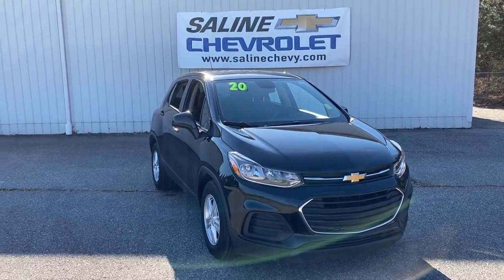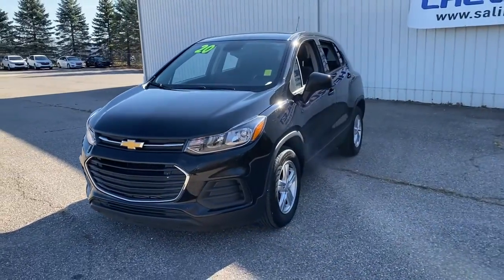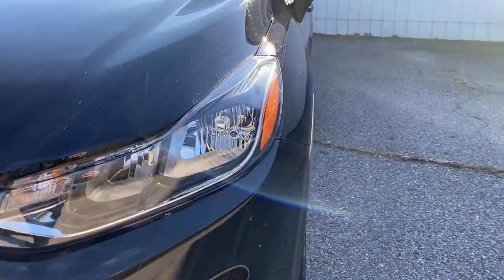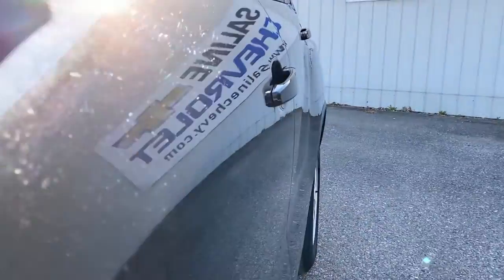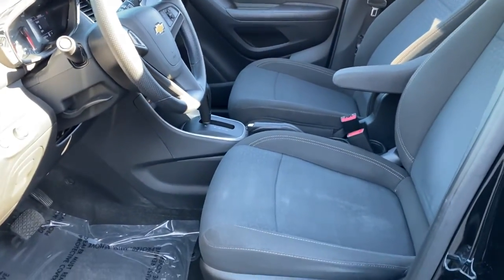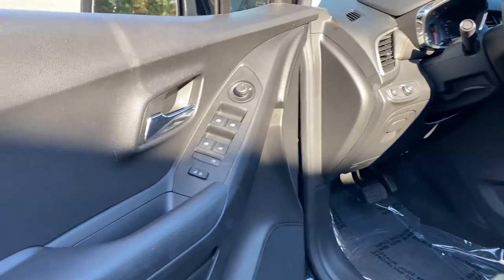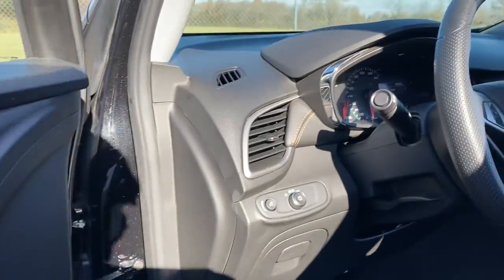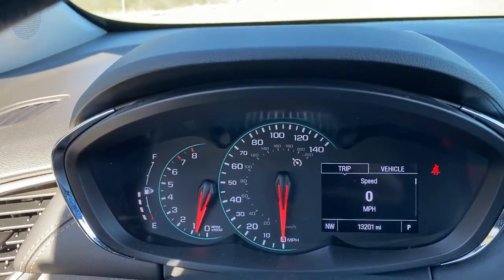2020 Chevrolet Trax Saline, Ann Arbor, Ypsilanti, Toledo, Detroit 220674A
Mosaic Black Metallic Used 2020 Chevrolet Trax LS available in 7112 E. Michigan Avenue, Saline, Michigan at Saline Chevrolet. Servicing the Saline, Ann Arbor, Ypsilanti, Toledo, Detroit, MI area.

Saline Chevrolet
7112 E Michigan Ave

Black 2020 Chevrolet Trax LS FWD 6-Speed Automatic ECOTEC 1.4L I4 SMPI DOHC Turbocharged VVT Certified 172 Point Inspection Fresh Oil Change Deep-Tinted Rear Glass Windows & Liftgate Electronic Automatic Cruise Control Preferred Equipment Group 1LS Tint & Cruise Package. CARFAX One-Owner. Clean CARFAX.brbrRecent Arrival! Odometer is 11368 miles below market average! 26/31 City/Highway MPG